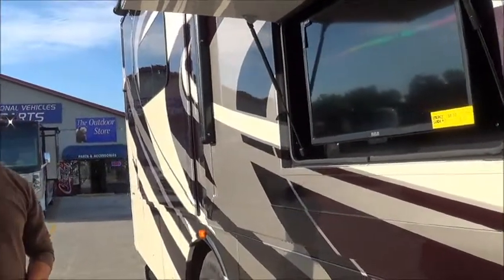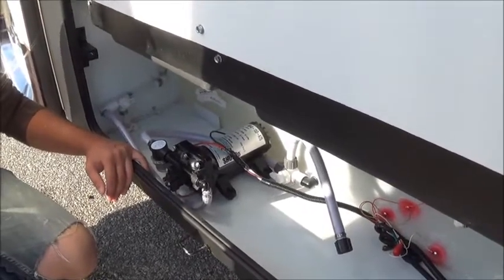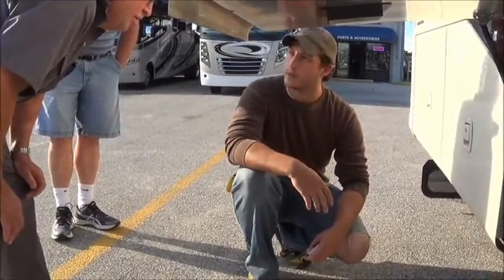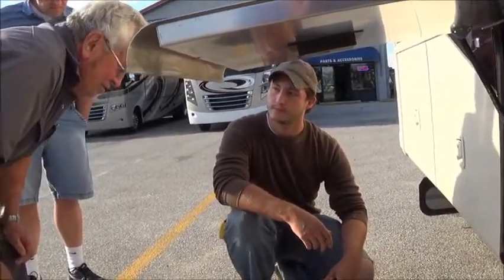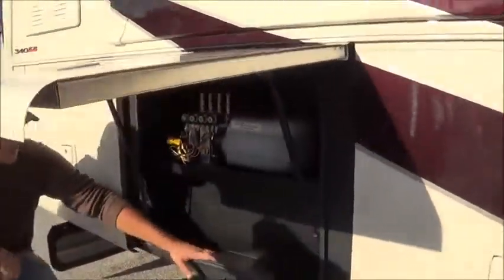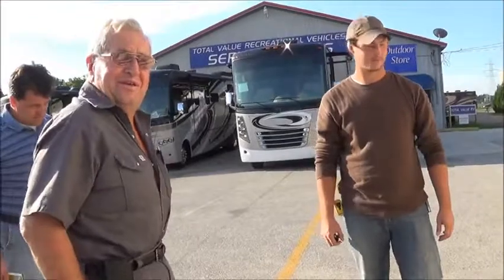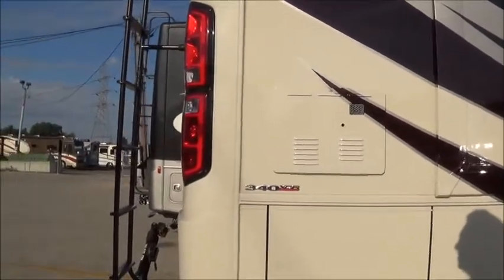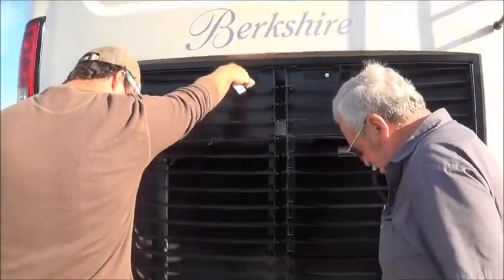Video Walk Through Paul and Arla Berkshire 34 QS Part 2 Outside TV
Paul and Arla bought a Berkshire 34 QS! They asked us to video the walk through so they could remember everything. Perhaps you will find this useful too, so I'm posting this in 33 parts. Our walk throughs are very thorough!